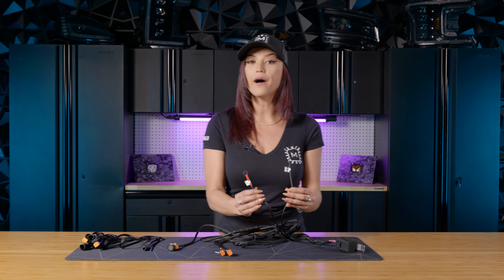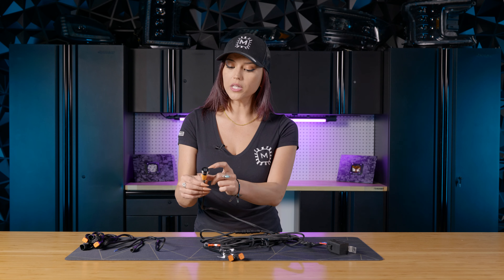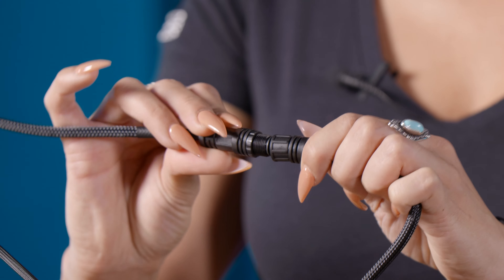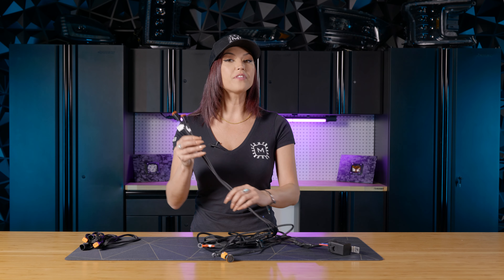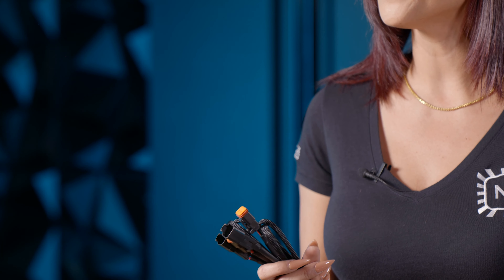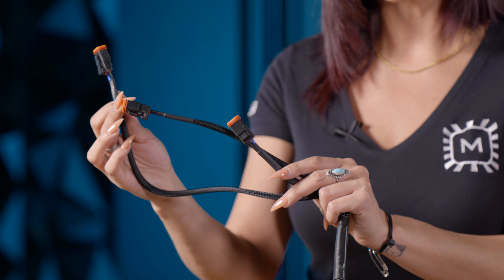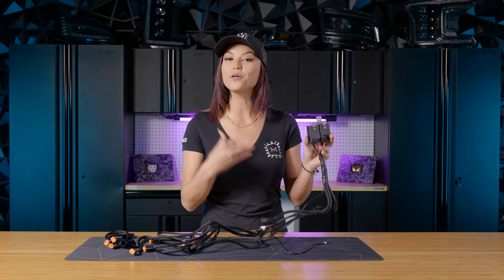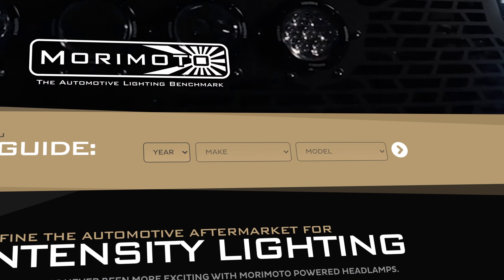4Banger Pod Light Wiring Overview | Morimoto Lighting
Find All Lighting Upgrades For Your Car Or Truck By Entering Your Year, Make, And Model Here:

In this Video Bear talks about the variety of harnesses that we offer for your Banger setup. The wiring harnesses for the Banger pods are well-built and thought out for a variety of applications. The wiring harnesses that we offer make your installation entirely plug-and-play, but allow you the ability to customize for extra length or custom switches. Don't wait around, buy your Banger set us using the links above.